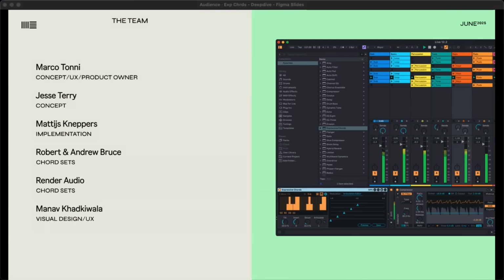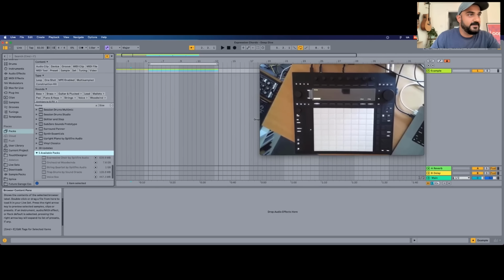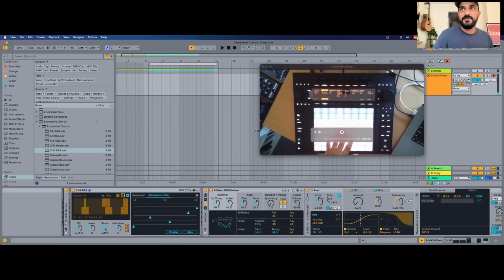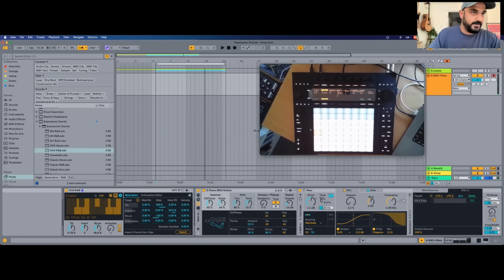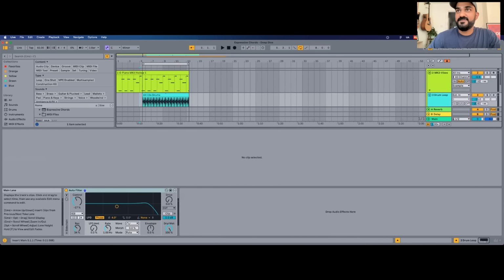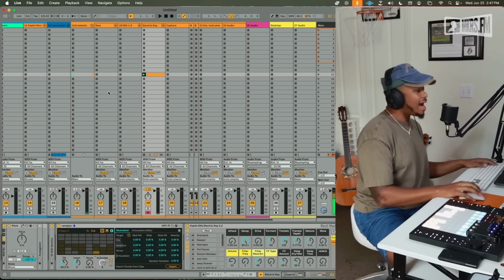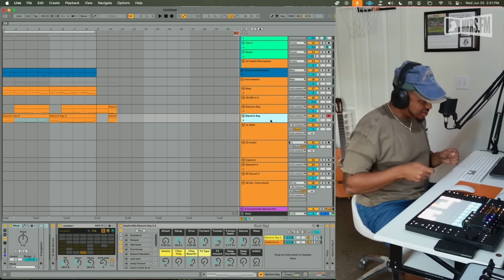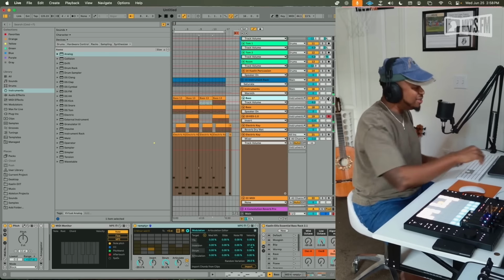Ableton Discord Livestream | Deep Dive: Expressive Chords with Kaelin Ellis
Learn to use Live’s Expressive Chords device, new in Live 12.2, to write more interesting harmonies and progressions.

This Deep Dive sees Manav Khadkiwala, one of the device’s creators, explain the musical philosophy behind Expressive Chords – then it’s over to producer and percussionist Kaelin Ellis to share some creative tips.

This session was recorded live on Ableton’s Discord on June 25, 2025.

About Discord Deep Dives
These livestream sessions explore one specific Ableton device or tool, diving into both the design philosophy and creative applications.

Intro: 0:00
Expressive Chords Design with Manav Khadkiwala: 0:32
Q&A with Manav 25:40
Making music with Expressive Chords with Kaelin Ellis: 32:49
Q&A with Kaelin Ellis: 49:30